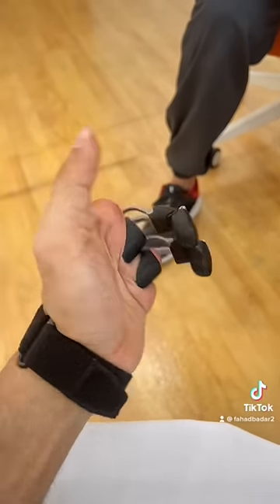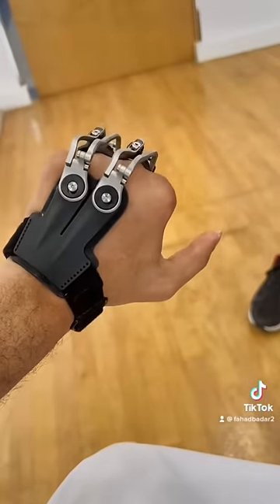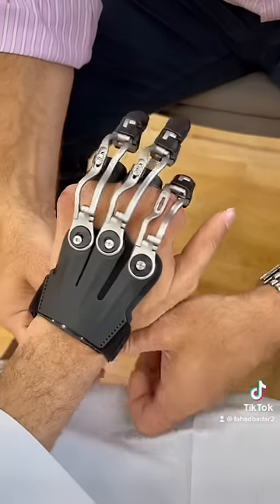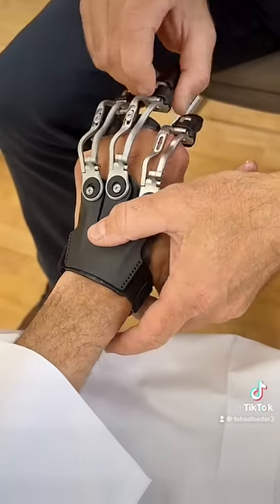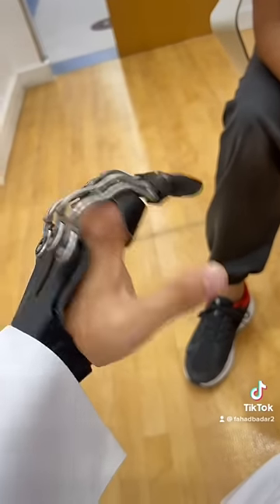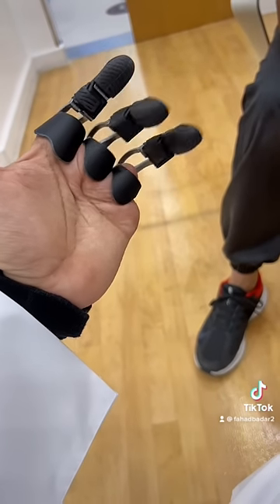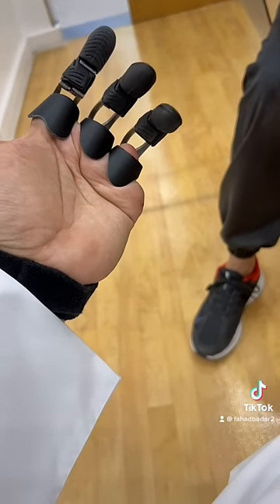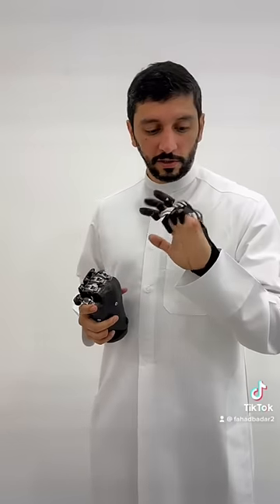Silicon vs mechanical MCP driver